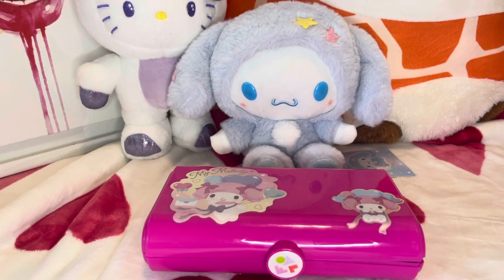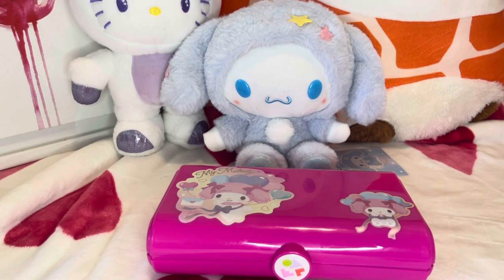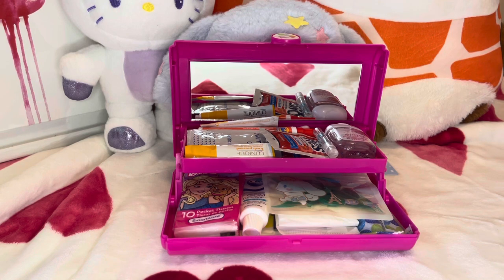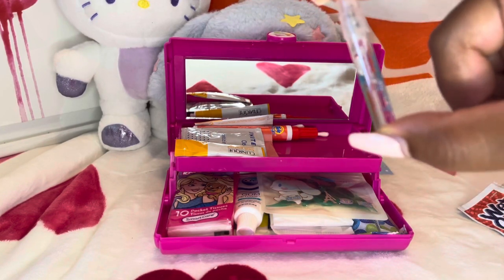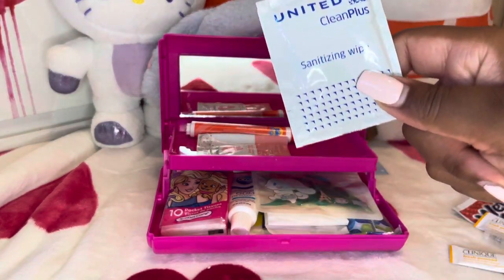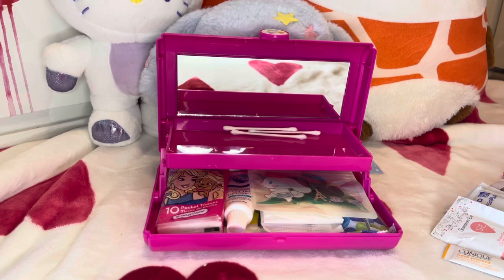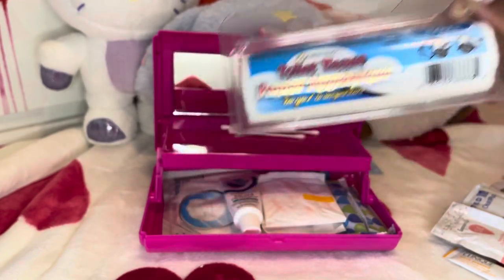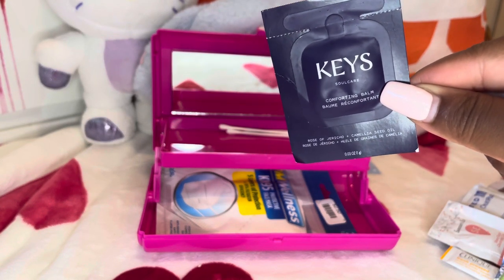No More CoCo or June Bug ! Tagged